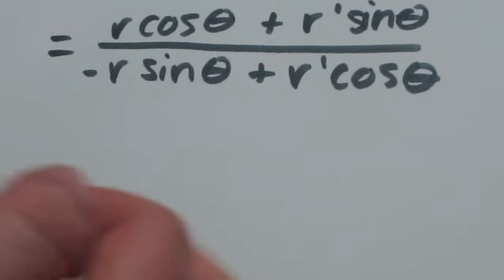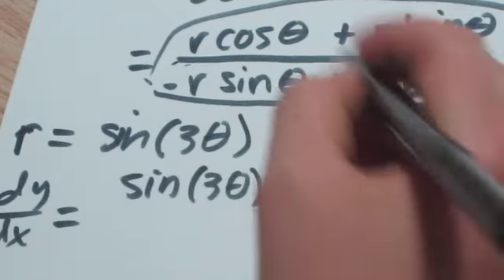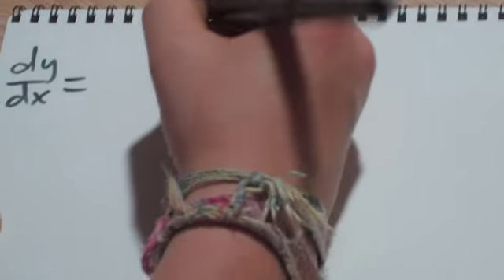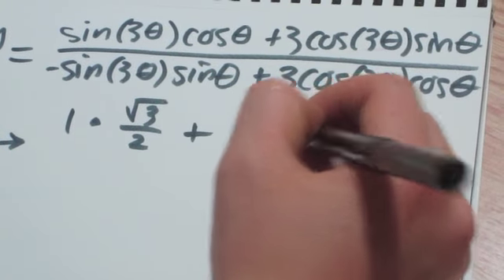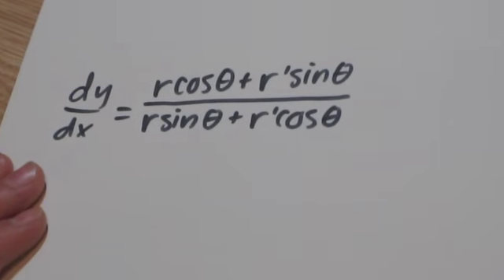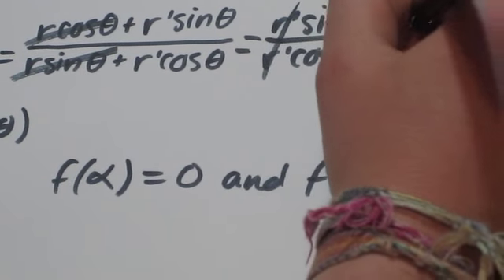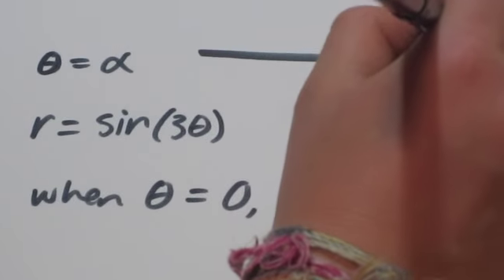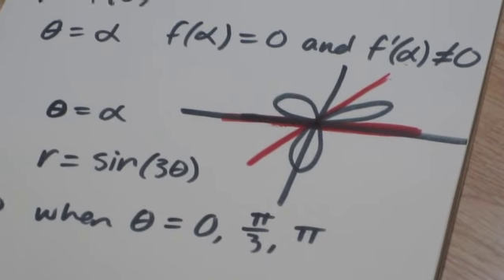Slope in Polar Coordinates (part 2 of 2) examples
I made this last year as a project for my calculus class and thought I would put it up in case it might help someone. It is really long and boring for anyone who doesn't want to learn what polar coordinates are...and maybe even if you are interested in calculus and such it will still be boring...sorry.

(and the song is The Ragged Sea by Alexi Murdoch who I love!)